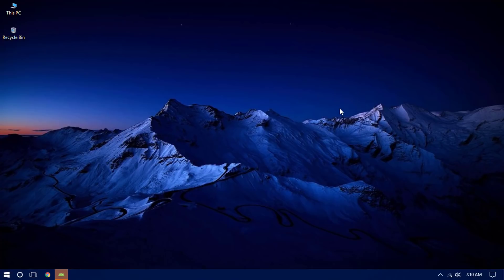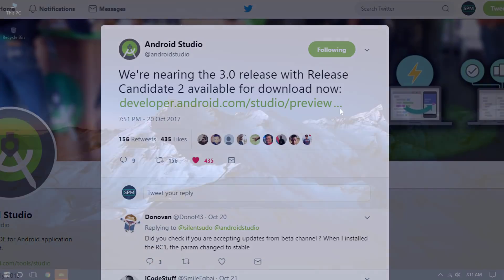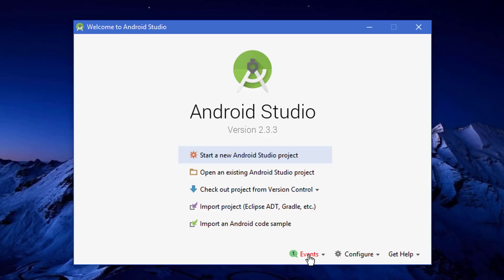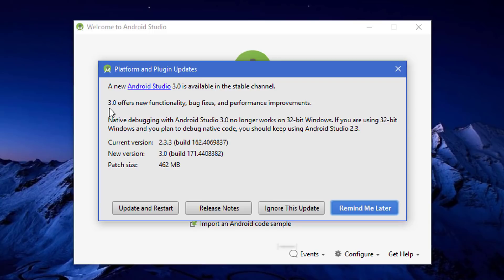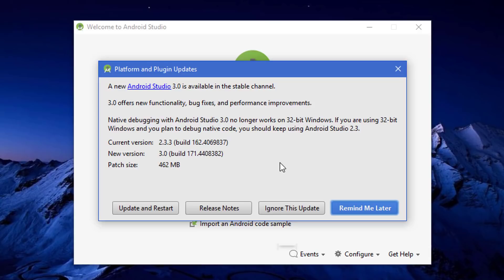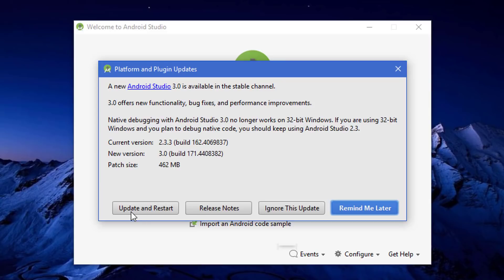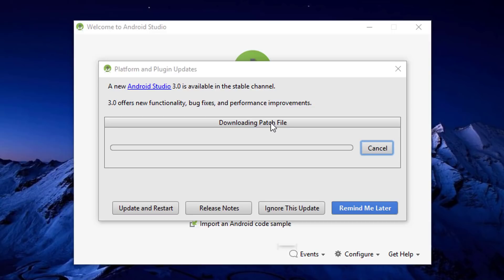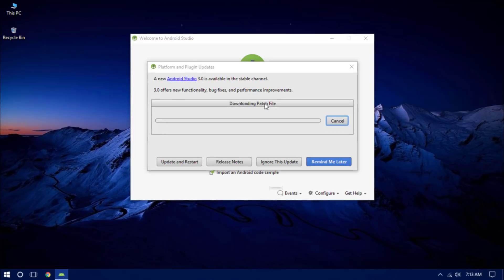Android Studio 3.0 Stable Channel is launched! - What's New & What's for us?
Android Studio 3.0 was a dream version of Android IDE which has a lot bunch of new and cool features :)

Android Studio 3.0 brings a ton of new features and improvements, including Kotlin support, Android O APIs, Java 8 language features support, external APK debugging, Instant Apps modules and refactoring, an integrated Android Profiler and more.